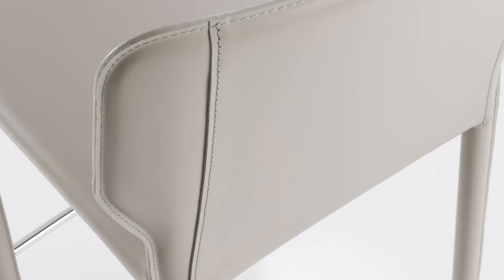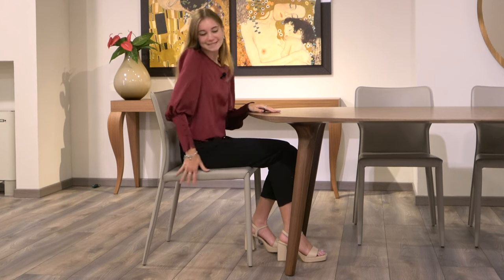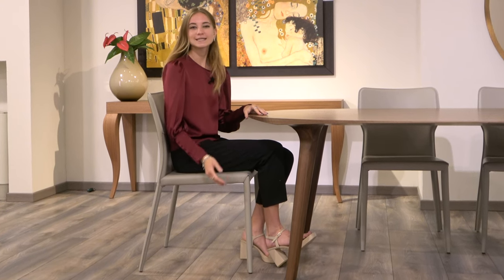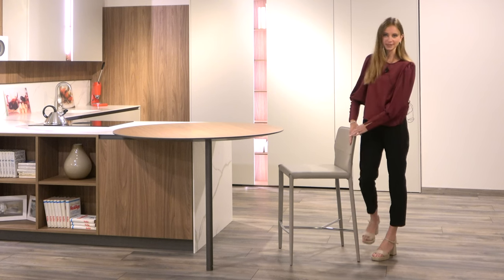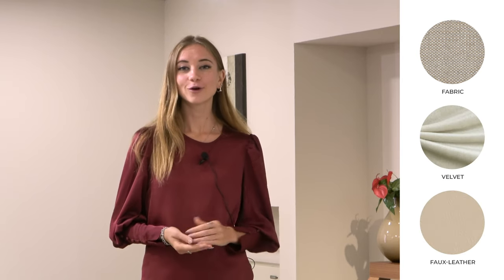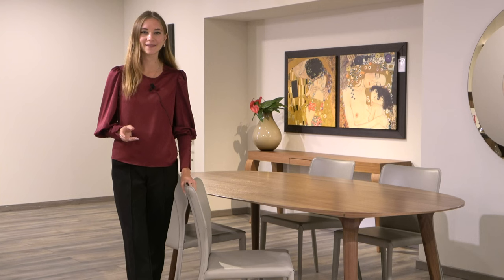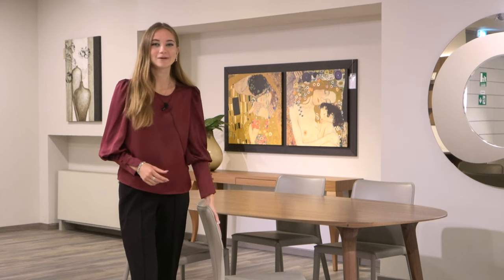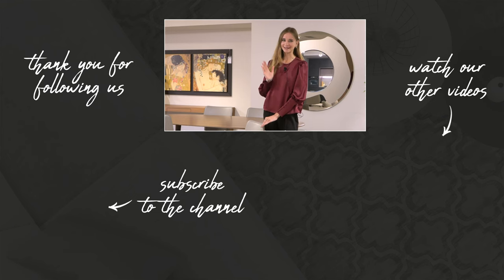Modern, minimalist chairs and bar stools | Discover Denali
Entirely upholstered, customisable and characterised by minimalist designs: The Denali chair and barstool are ideal for contemporary living spaces. Their shaped backrests with a delicate curvature and ergonomic proportions maximise the comfort of the chairs and barstools in this designer collection.

CHAIR
You can choose Denali chairs with slim, upholstered armrests for an extra touch of elegance, or without them. Both versions have a height of 86 cm and seat depth of 55 cm, but the width and seat height slightly vary:
With armrests: width of 56 cm, seat height of 48 cm
Without armrests: width of 50 cm, seat height of 47 cm
The simple, linear design of the chairs allows them to adapt to any dining room.

BARSTOOLS
Choose from two barstool models: the slightly lower kitchen bar stool has a seat height of 65 cm and total height of 93 cm, while the taller snack barstool is 103 cm tall, with a seat height of 75 cm.
The low, curved backrests of the barstools, combined with the convenient metal footrest create a comfortable place to sit. These barstools are ideal for creating a modern home bar, or to place around a kitchen island.

CUSTOMISATION
Upholster your Denali barstools and chairs in the material of your choice: fabrics, velvet, faux leather, and leathers including belting leather and full.grain belting leather are all possibilities!
If you opt for a leather chair, you can choose the colour of the thread used for the stitchwork, made possible by sartorial excellency and care.
Choose fully upholstered or metal legs available in a range of colours for the Denali chair.
Maximum quality and maximum customizability!

In the video, an interior designer presents and discusses the Denali chairs without armrests, and the kitchen barstools. They match each other, both fully upholstered in smoothed belting leather in the stylish grey-beige colour 112. Imagine this perfect pair in an open plan kitchen with a dining area, creating the ultimate stylish living space.

🎧 Timestamps ⬇️
0:00 intro
0:24 chair design
0:51 chair dimensions
1:43 bar stool design and dimensions
3:09 materials and finishes
4:51 concluding thoughts

CHARACTERISTICS
📐 modern barstool available in 2 heights
🔎 chairs with or without slim upholstered armrests
✨ linear, minimalist design adapts to many contemporary home styles
🎨 fully upholstered in fabric, velvet, faux leather and a range of leathers
🎨 choose metal legs in a range of colours or upholstered legs for the chairs
🧵 choose the thread colour for the stitchwork of leather upholstery
🇮🇹 products are 100% Made in Italy